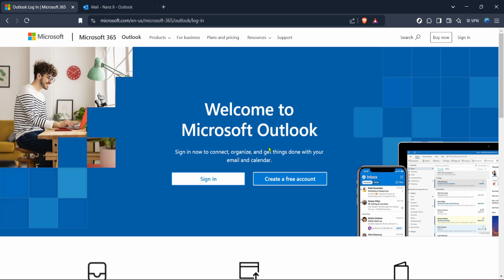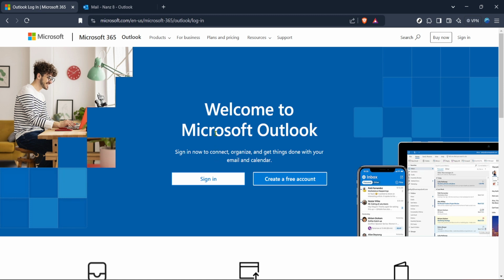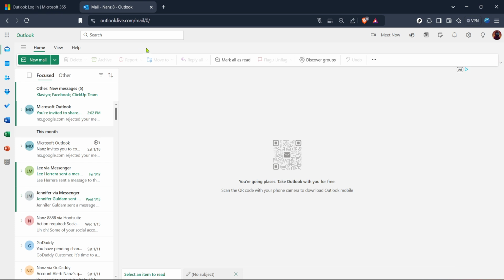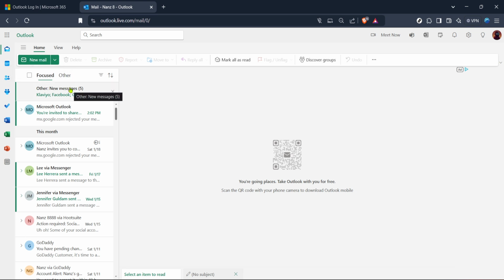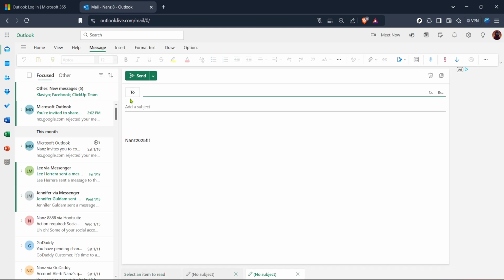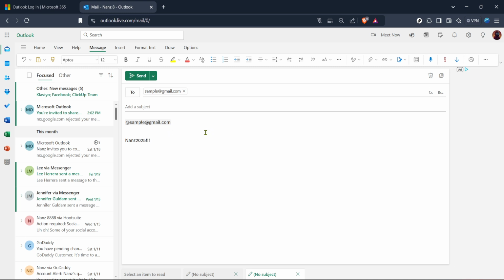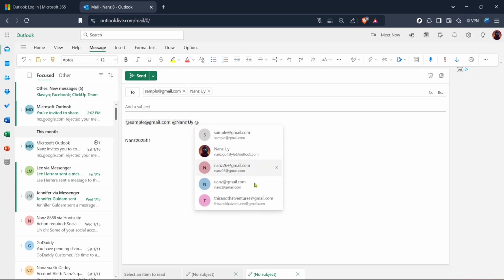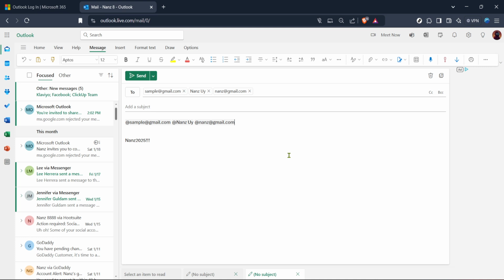How to Use @ in Outlook (Full 2025 Guide)